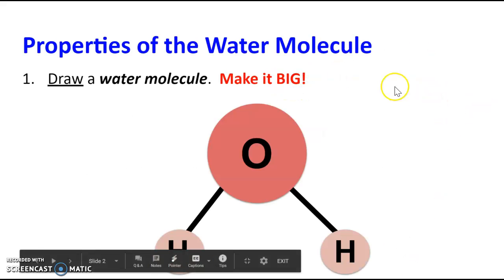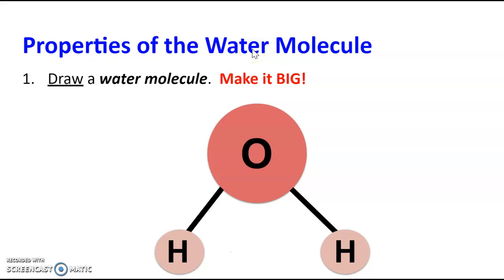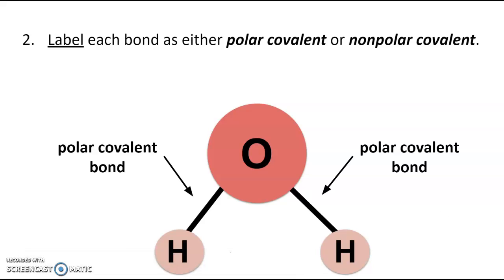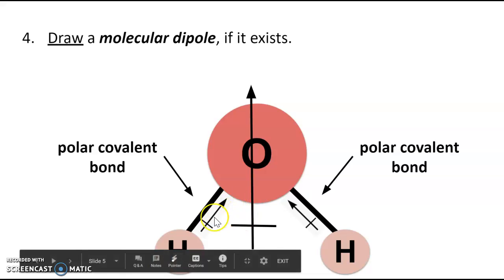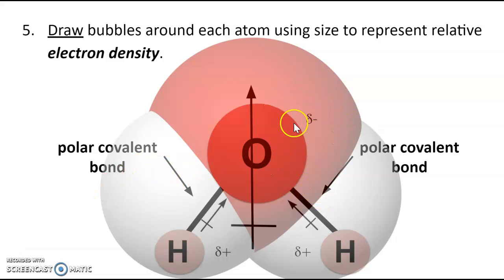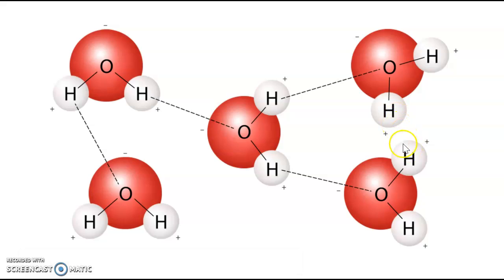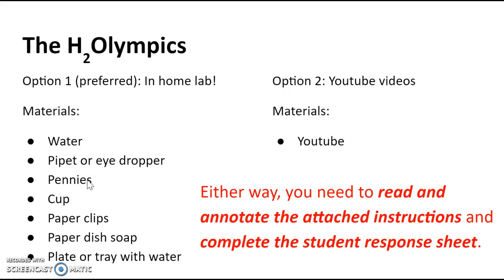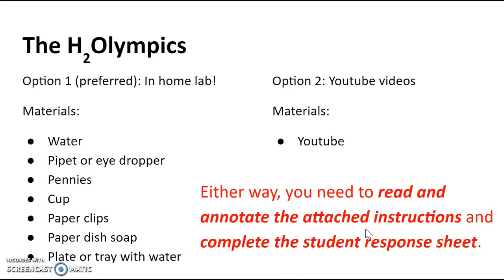Exploring the Water Molecule Part I